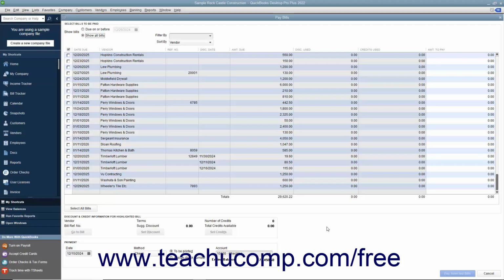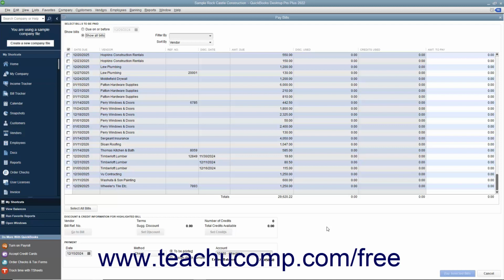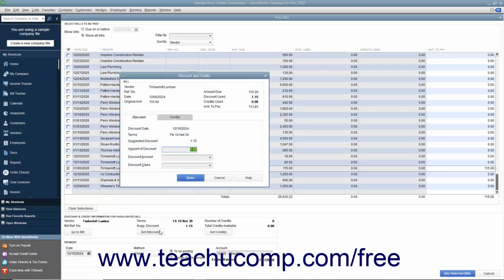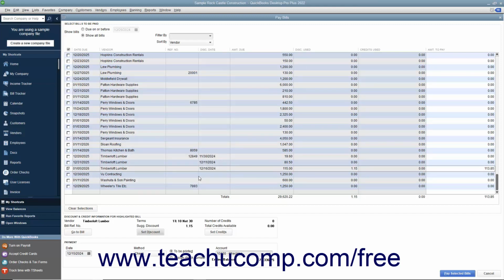Learn how to use Early Bill Payment Discounts- Intuit QuickBooks Desktop Pro 2022: Training Tutorial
Learn how to use Early Bill Payment Discounts in QuickBooks 2022 A clip from Mastering QuickBooks Made Easy.